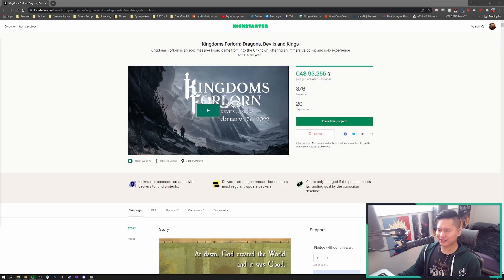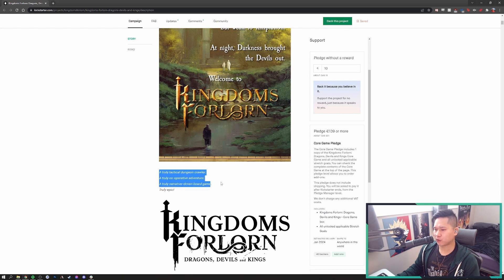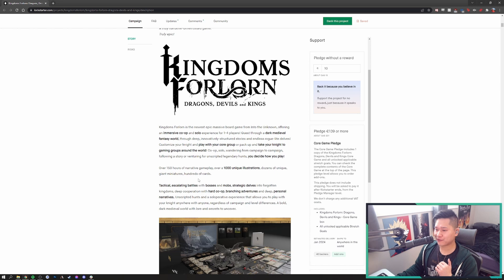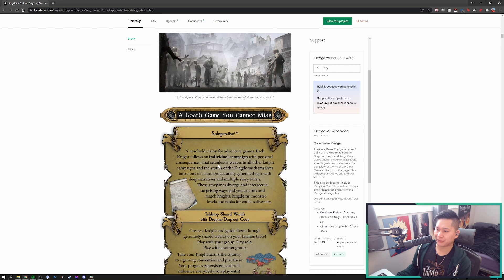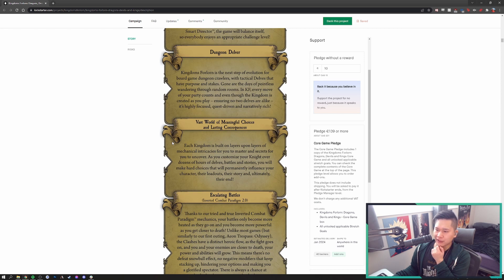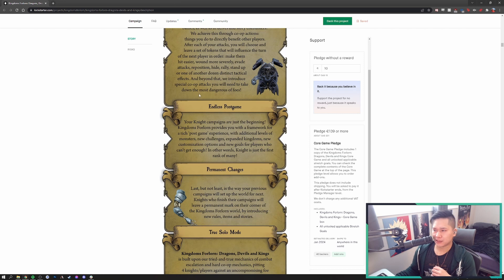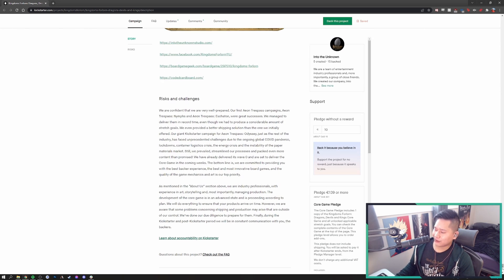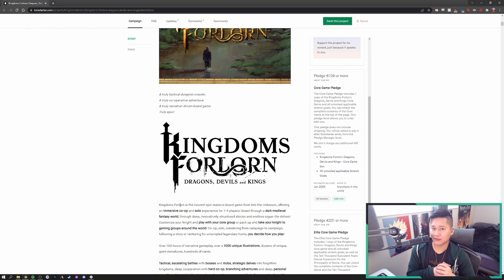Kingdoms Forlorn - Kickstarter Breakdown (Timestamps included)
TIMESTAMPS
0:00 Intro
2:04 Game Introduction
5:04 'Why You Back Us'
6:29 Feature Highlights
17:27 Early Backer Rewards
19:19 Pledge Levels
27:02 Stretch Goals
28:10 Add-ons
29:23 World Introduction
30:20 How Does it Play?
33:21 Feature Highlights Pt.2
35:00 Kingdom Introductions
37:30 Monsters and Characters
41:00 TTS Demo
41:55 Prototype VS Final Game
43:46 Shipping Costs
45:13 Outro